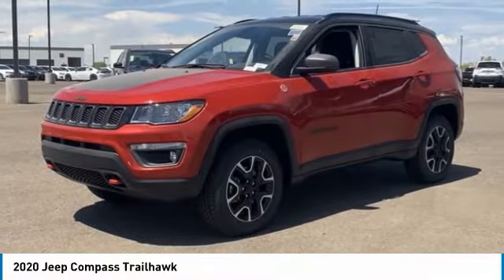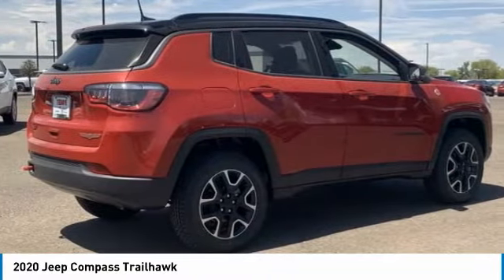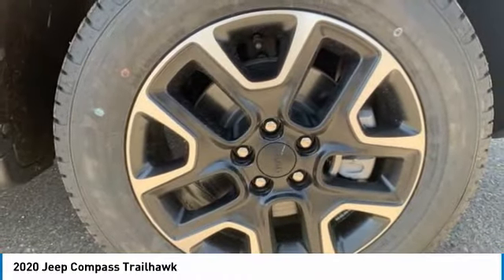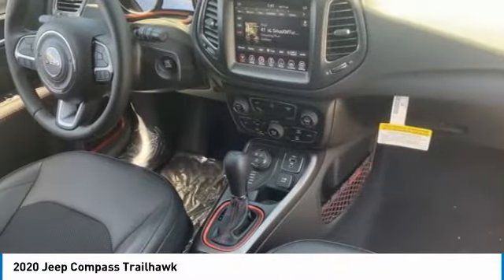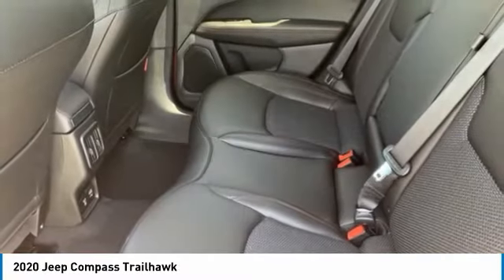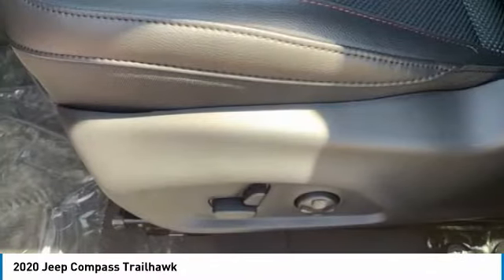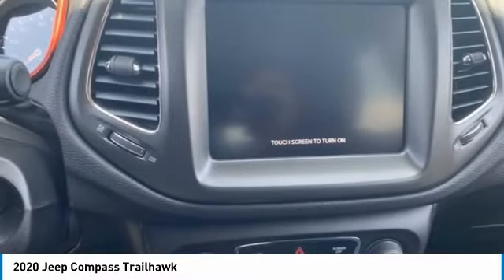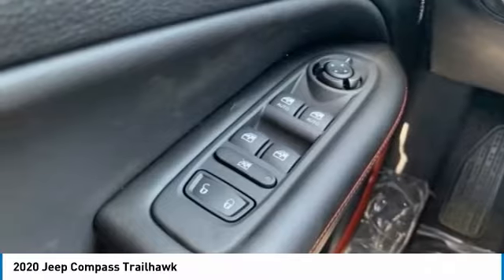2020 Jeep Compass LJ9061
2020 Jeep Compass Trailhawk 4WD. 22/30 City/Highway MPG Price includes: $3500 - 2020 National Retail Consumer Cash 20CL1. Exp. 08/31/2020 $750 - Chrysler Capital 2020 Bonus Cash 20CL5. Exp. 08/31/2020.